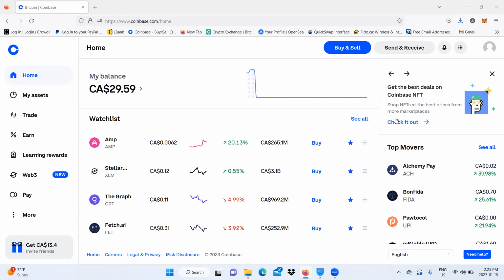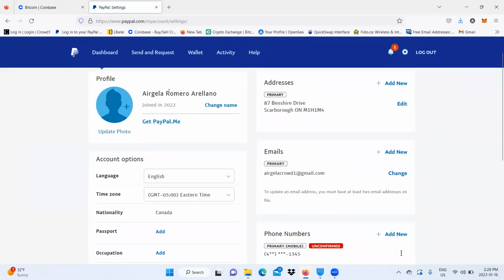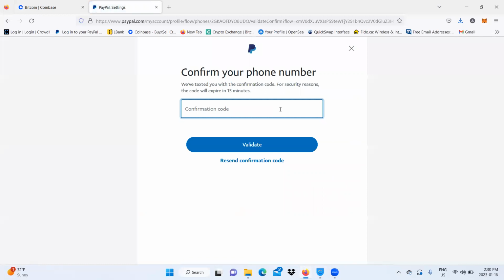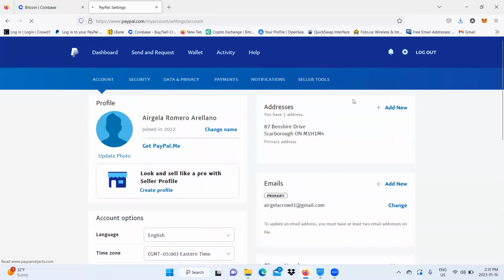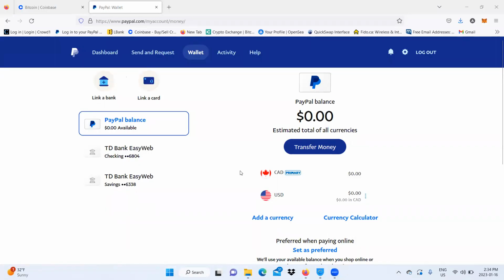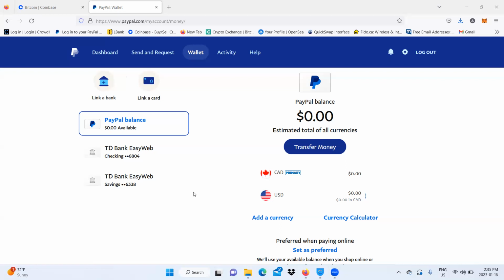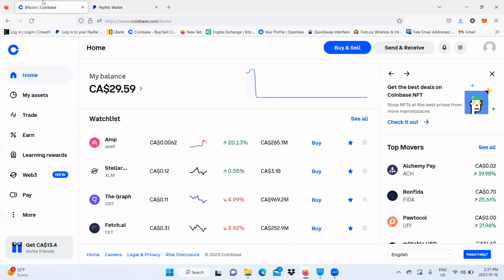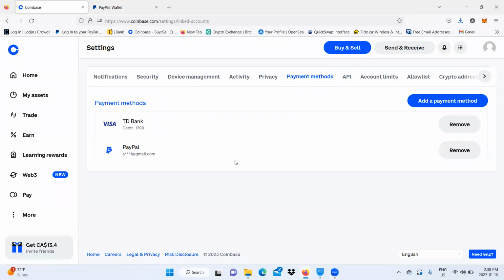Add Paypal Account to Coinbase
Coinbase Tutorial. In this video, we'll address

Coinbase- is the world's leading crypto trading platform providing safe and professional services for global crypto users.

Timestamps
00:00 Intro
00:46 Requirements for Paypal account
09:18 Connect Paypal to Coinbase